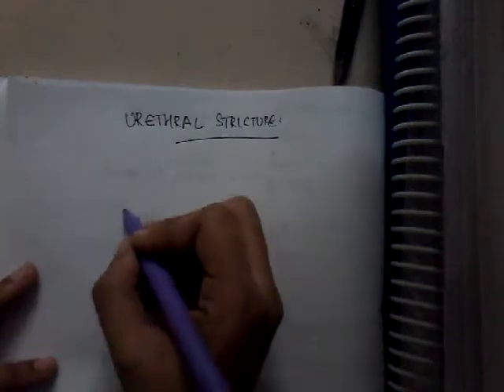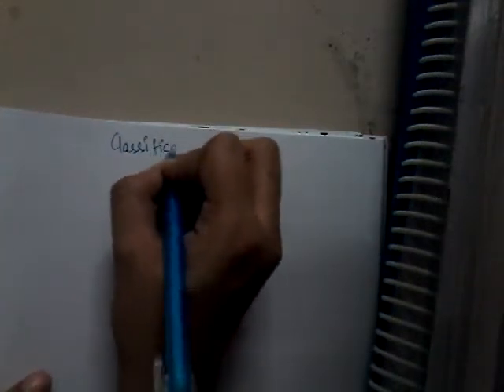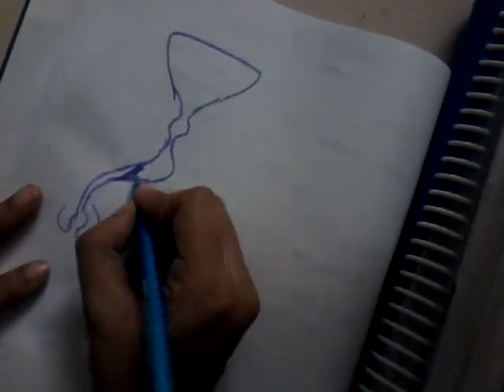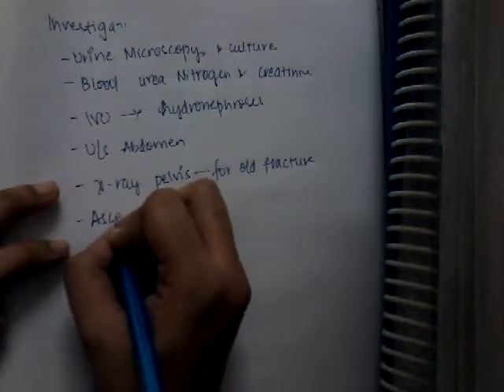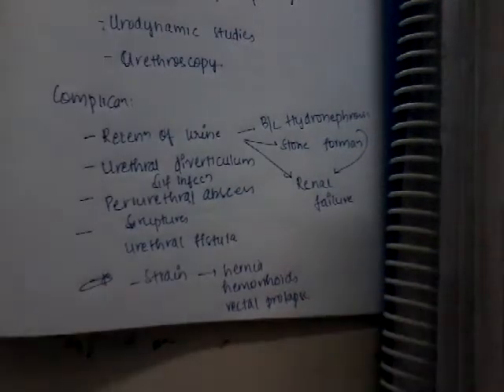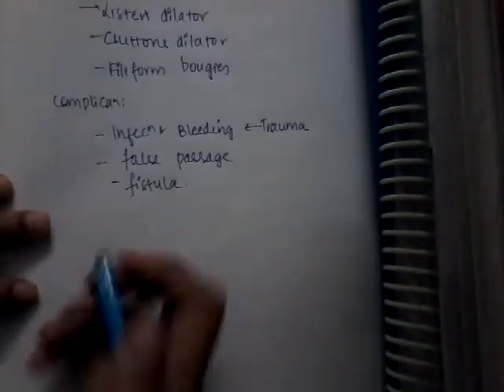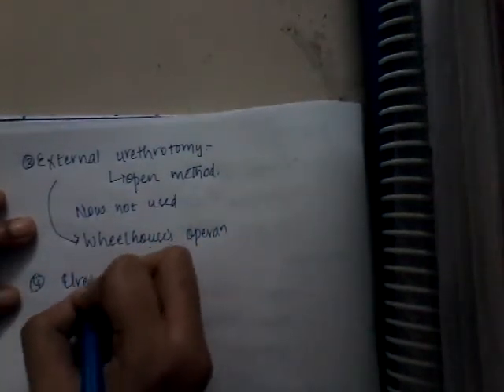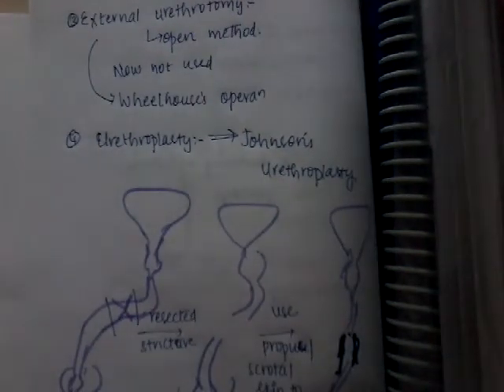Urethral stricture || urethra || renal